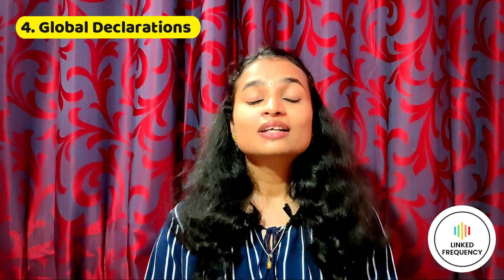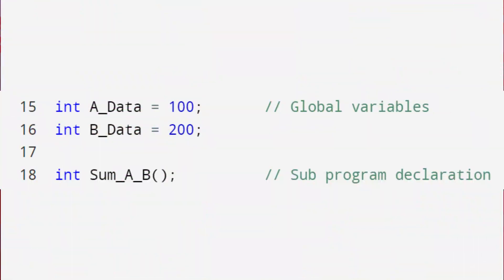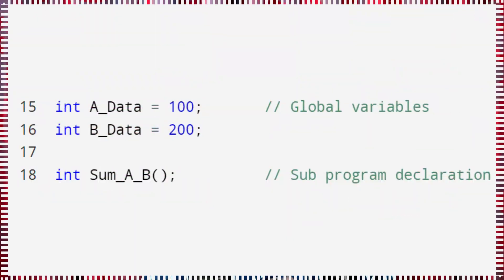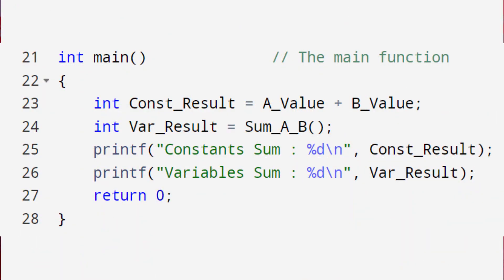Basic structure of a C program E04 | Aishwarya Pattar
Time stamps:
00:00 - Agenda for this tutorial
0:35 - Why we need a structure for a C program?
1:02 - 6 sections of C program framework
1:20 - Documentation with example
1:37 - Links with example
1:50 - Definitions with example
2:05 - Global declaration with example
2:22 - The main function with example
2:48 - Sub program(s) with example
3:07 - Full example code for reference